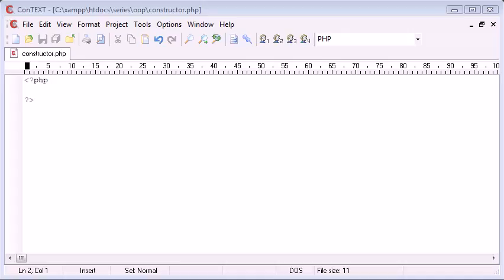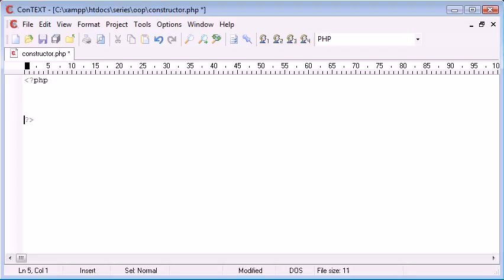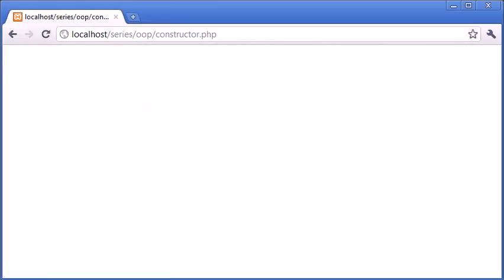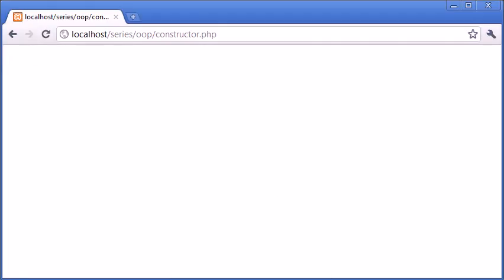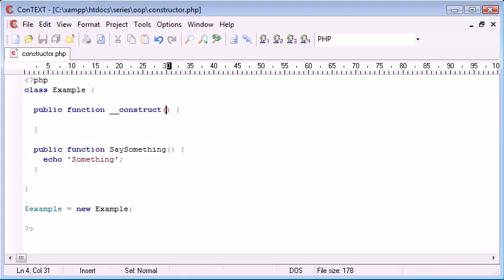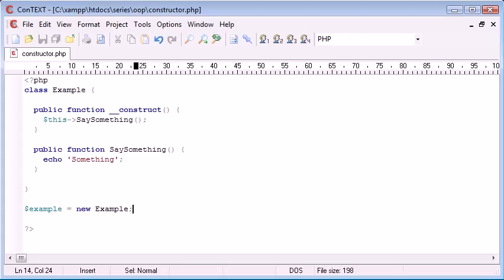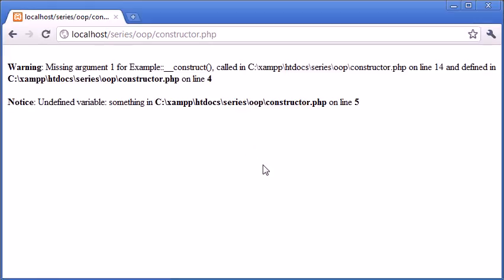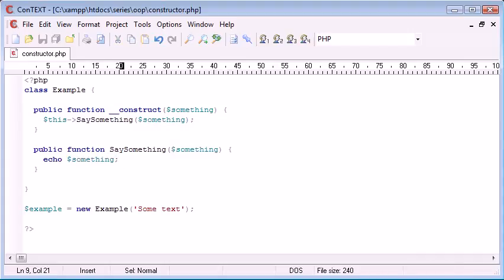Beginner PHP Tutorial 195 Class Constructor